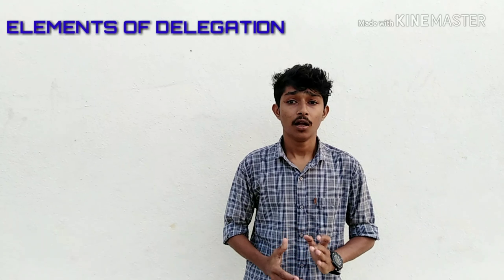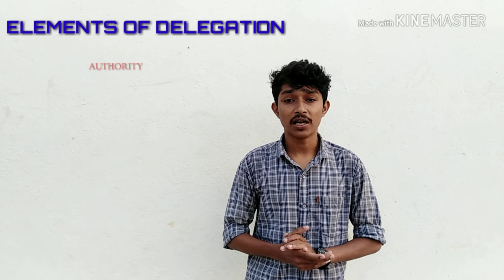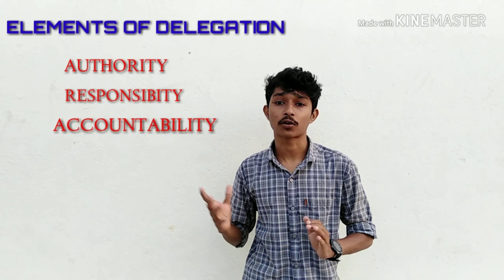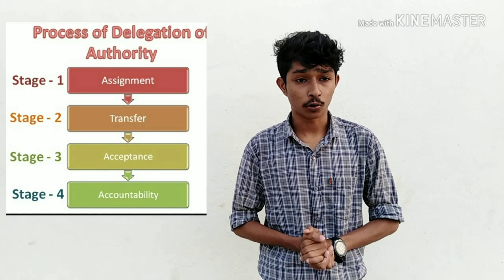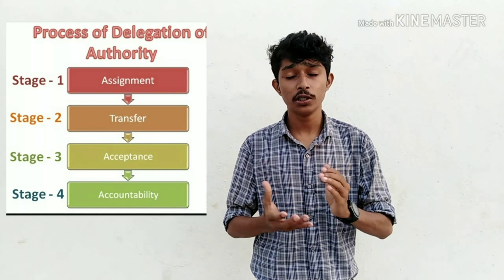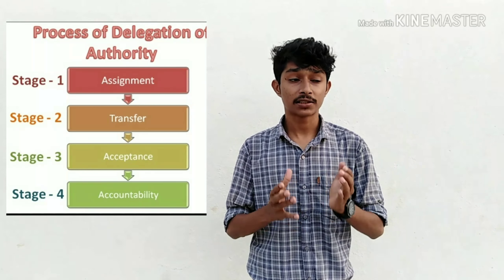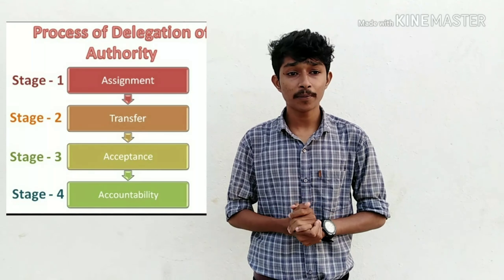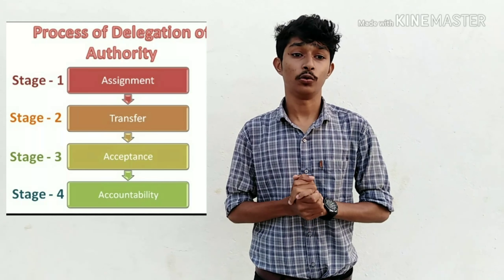VIMS MBA: Management Concept Learning : Delegation of Authority by Sachin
This unedited video documentary is taken only for education purpose under students self directed learning projects of the Management Course and in particular for their practical learning experience and knowledge enhancement purpose.